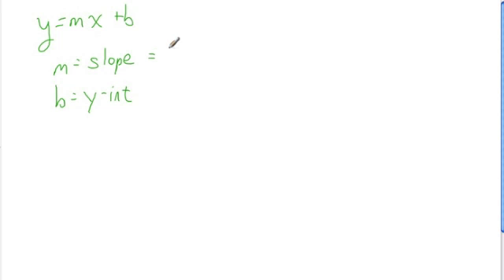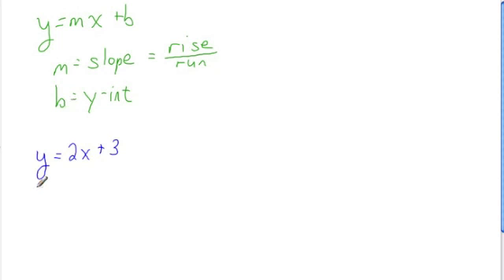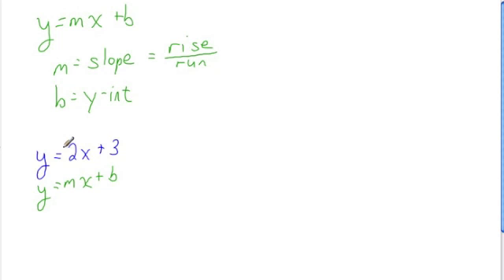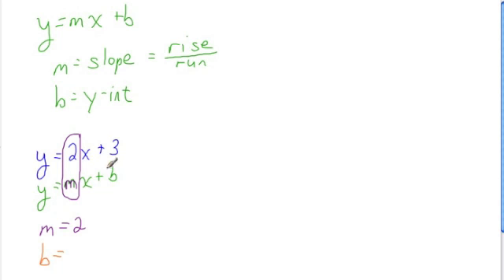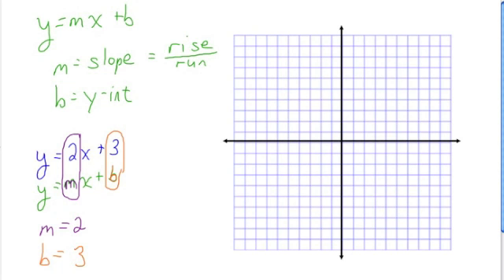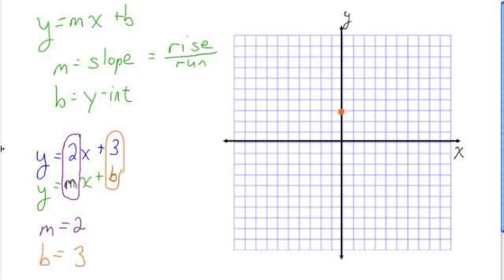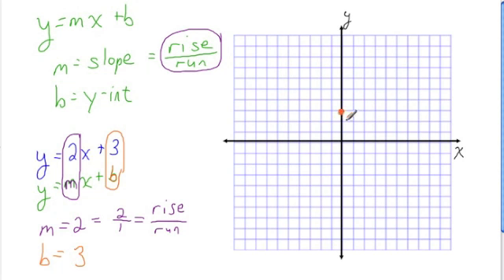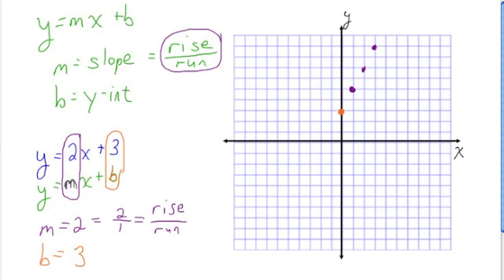Graphing Lines 1 - given equation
This video shows how to graph a line given an equation.